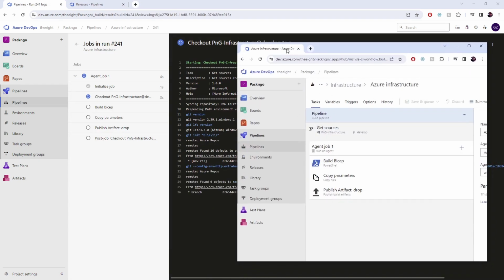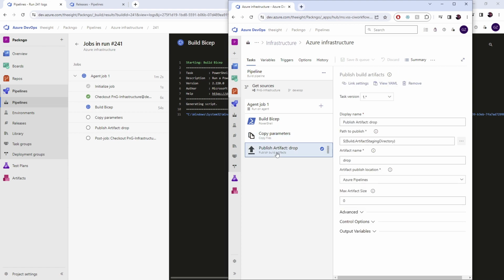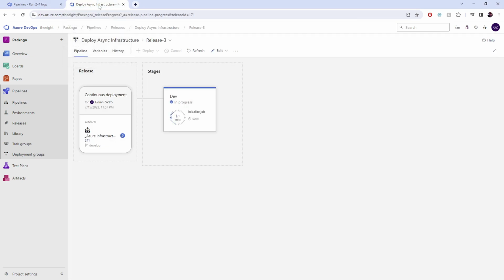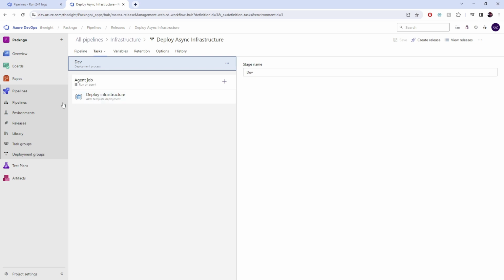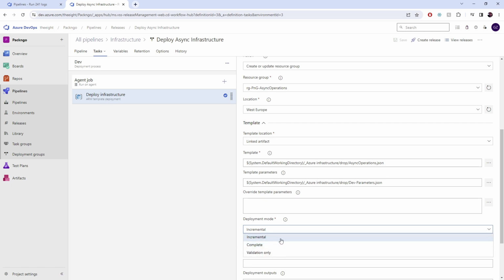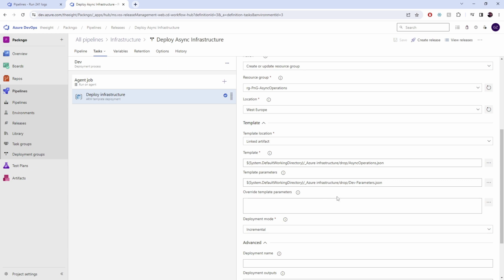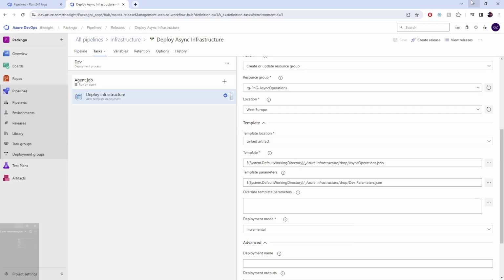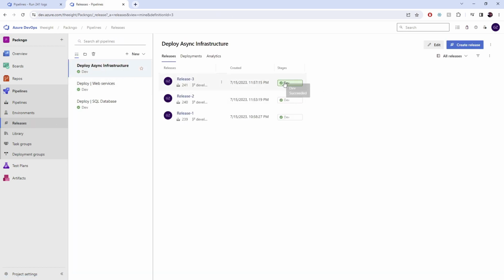Automating deployment of Azure infrastructure using Azure DevOps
After we have created Bicep templates and executed deployment from local machine, it is time to do the same - but this time using Azure DevOps Build and Release pipelines.